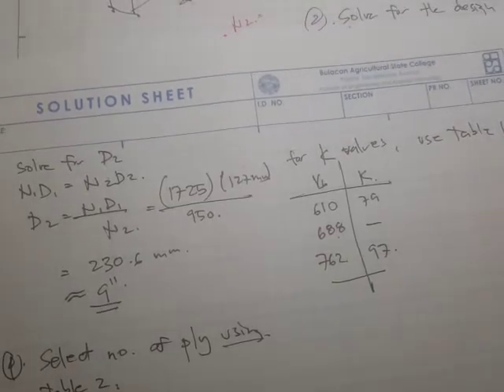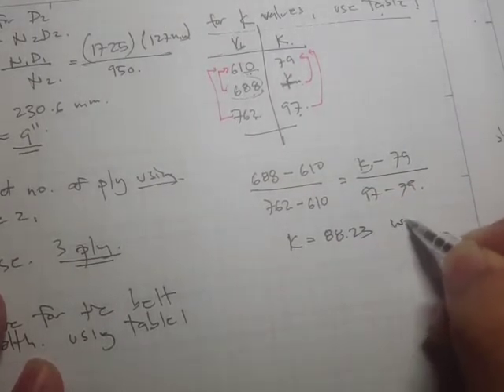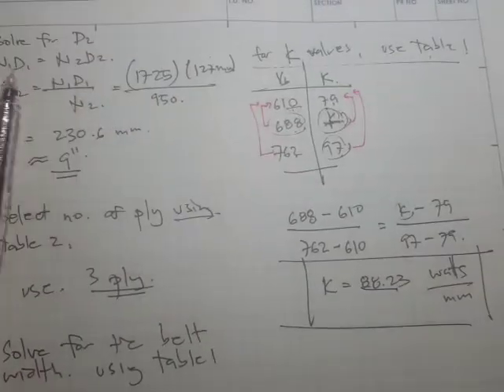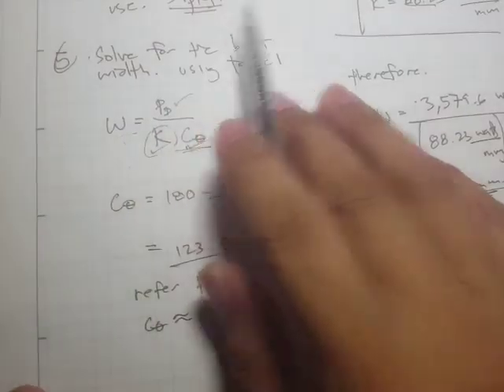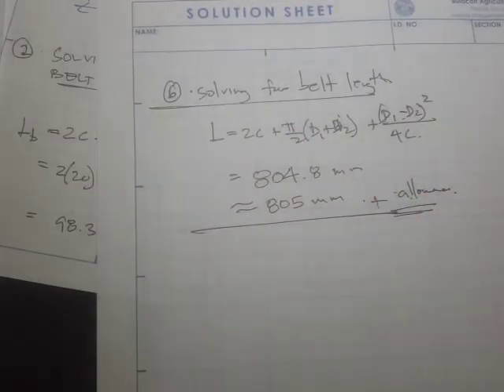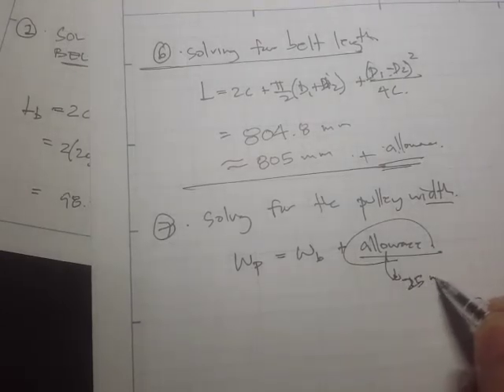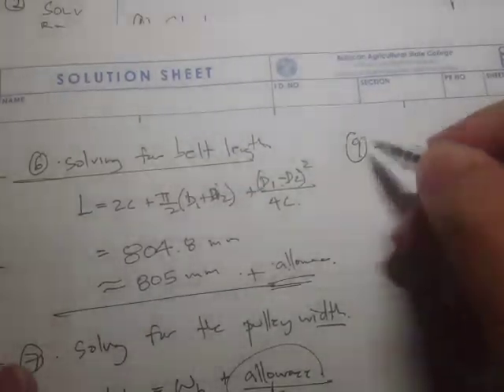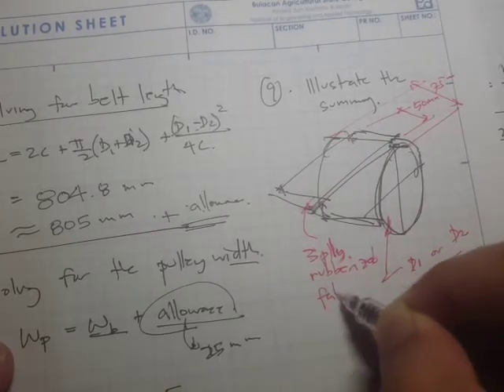Design of Flatbelts Drives 2 (ABE153 - 10.03)